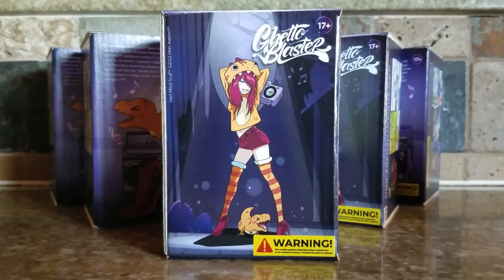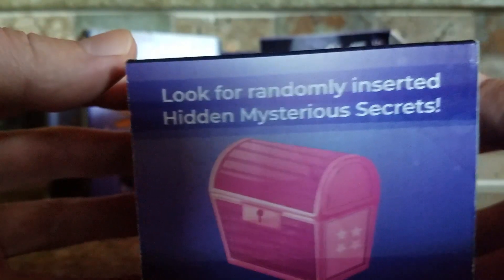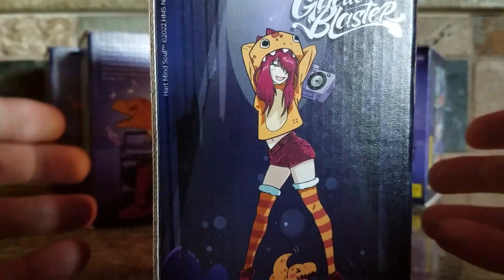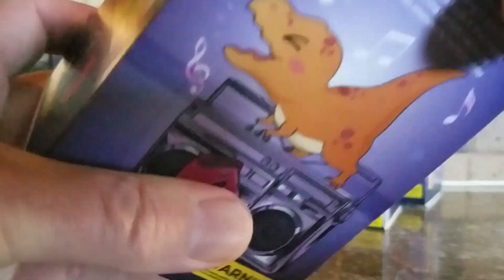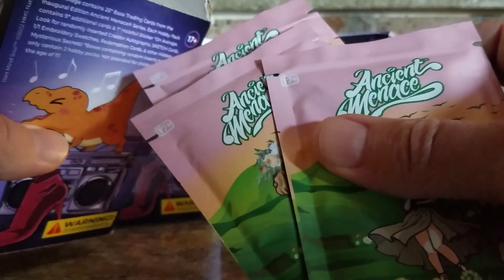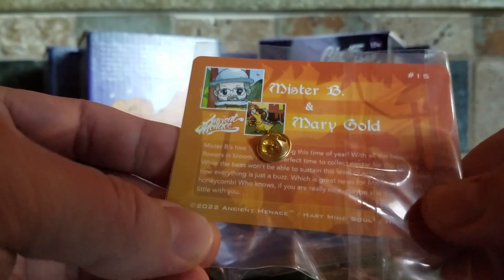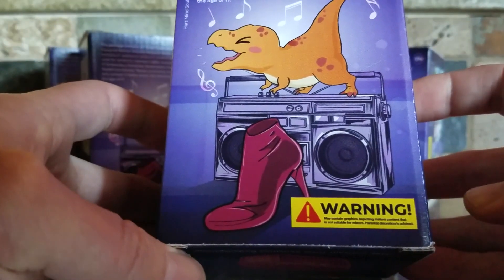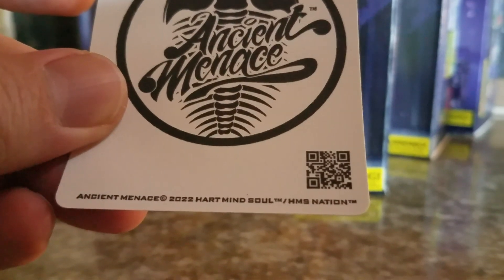Find Hidden Mysterious Secrets inside specially marked Blaster Boxes of Ancient Menace trading cards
New from the makers of Hart Mind Soul and the HMS nation. Look for Hidden Mysterious Secrets, randomly inserted inside specially marked Blaster Boxes of Ancient Menace trading cards! From holographic stickers and subsets, to woven patches and even custom lapel pins that say save the bees, there is something for everyone. Please note, this product is not intended for kids under the age of 17. Cards may contain graphics depicting mature content that is not suitable for minors. Parental discretion is advised. all designs are copyright and trademark protected. Excellent for anyone who loves to collect trading cards or dinosaurs. lots of cute anime girls and other fun illustrations.